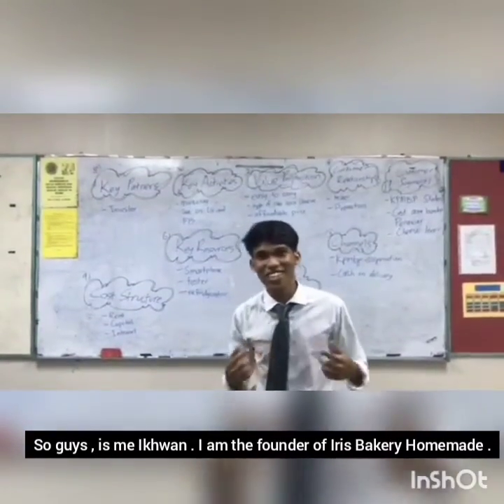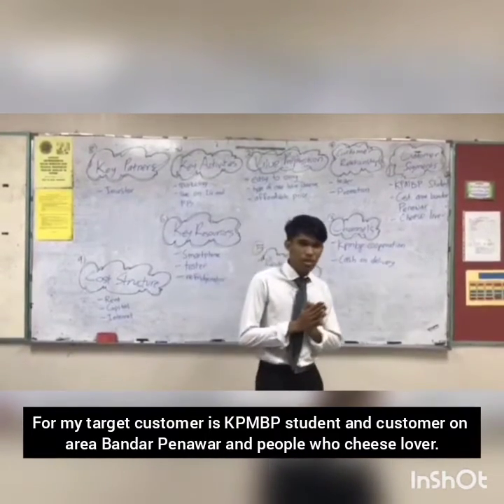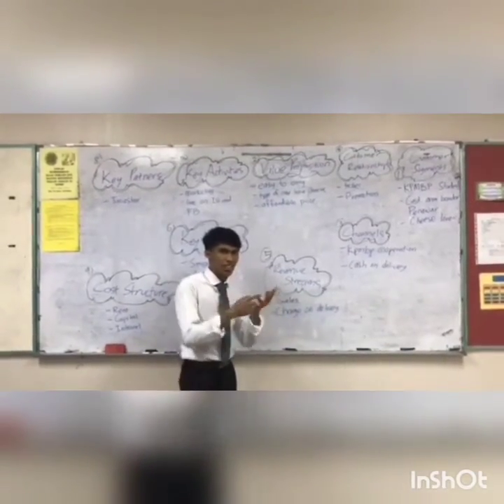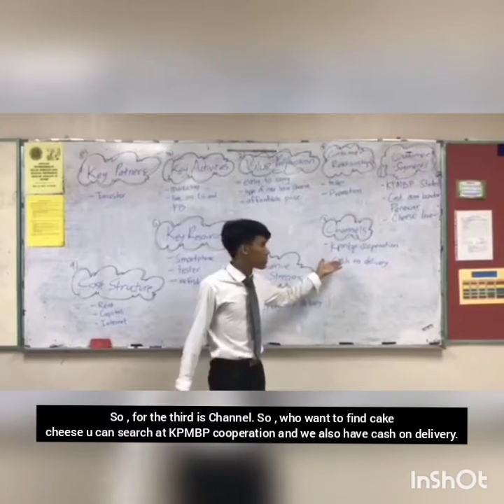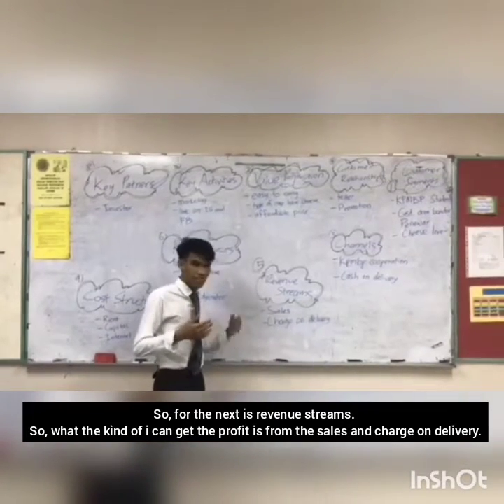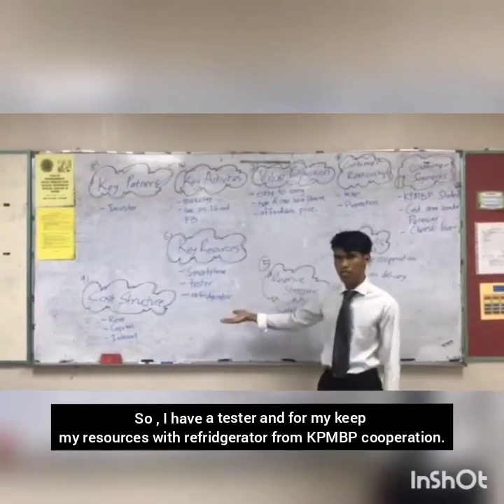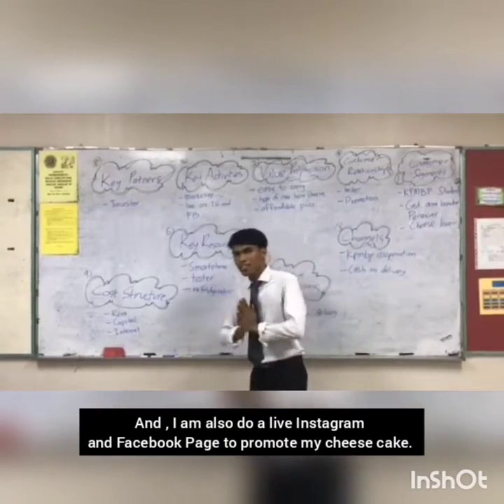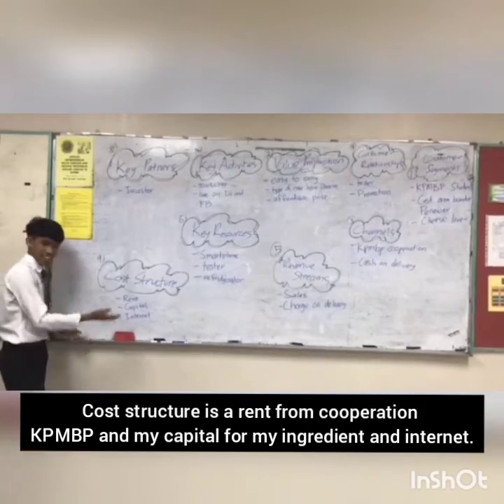Business Model Canvas Presentation( IKHWAN IRFAN )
Muhammad Ikhwan Irfan Bin Jasrim
Iris Bakery Homemade

Hi, I am presenting a Business Model Canvass for my eUsahawan Muda class. Please COMMENT & LIKE to improve my video.